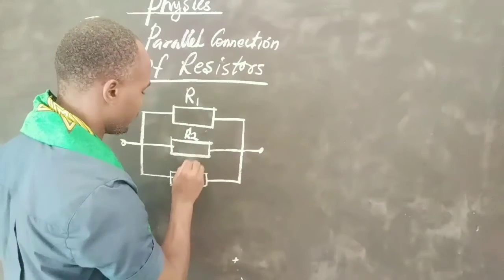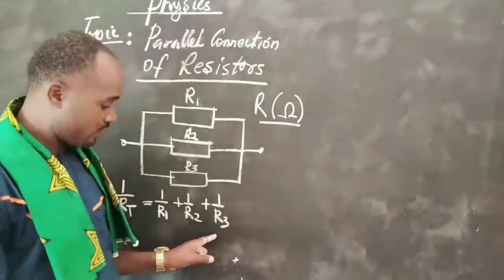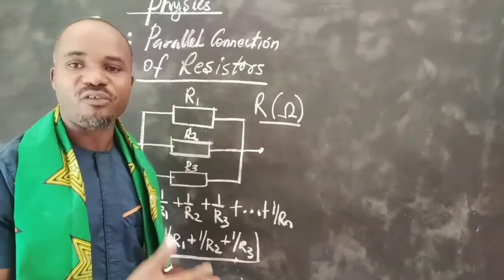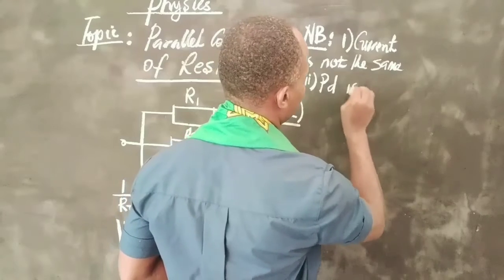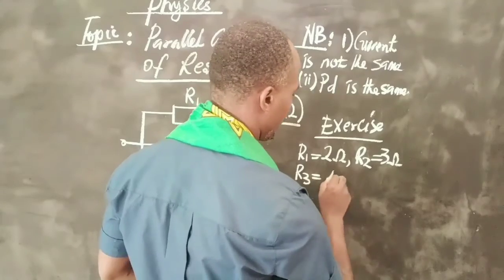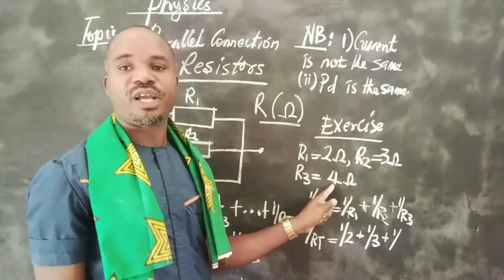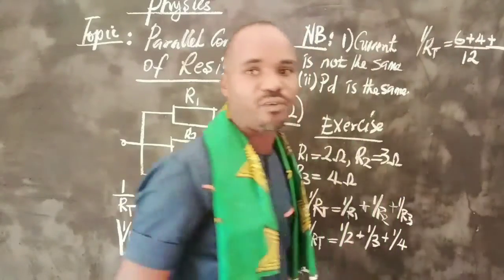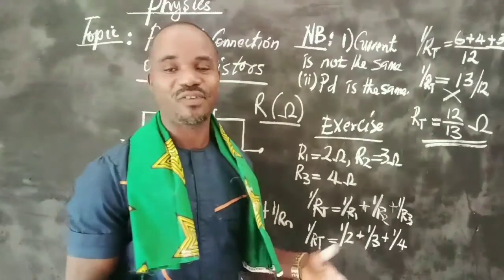Parallel Arrangement of Resistors.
Education/Science: Resistors are arranged in parallel if they are connected side by side. The net resistance (RT) offered by resistors in a parallel circuit can be found using this relation:1/R1+1/R2+1/R3...1/R3. The current flowing in each resistor is not the same but the potential difference (pd) is the same. If the resistance of a circuit is high, the current flowing is low and vice versa. The steps applied are simple and explanation is clear.